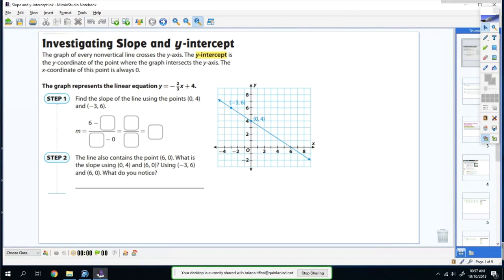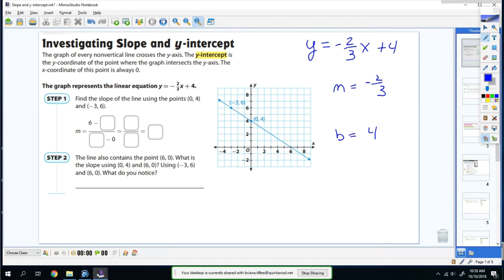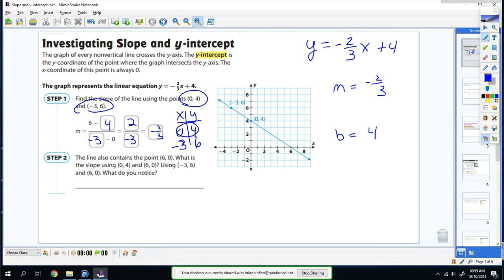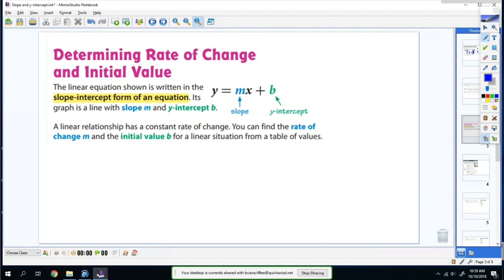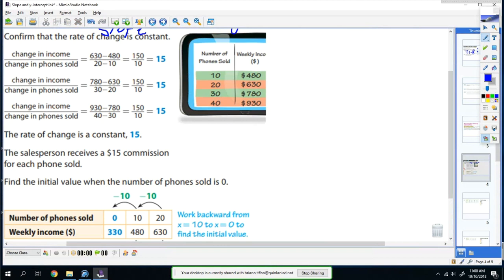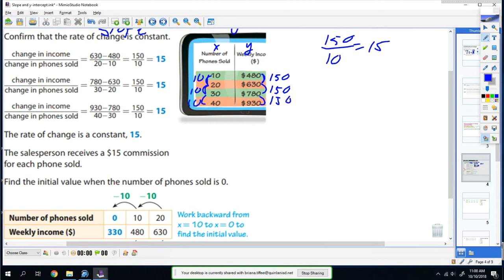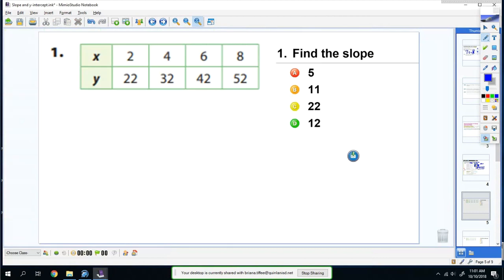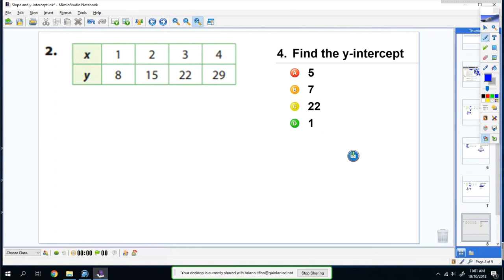Slope and y intercept